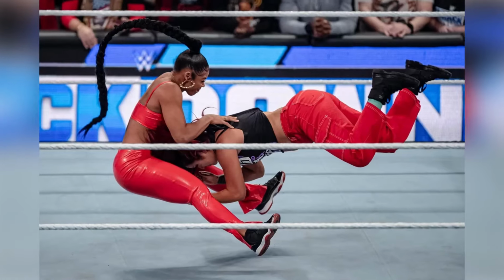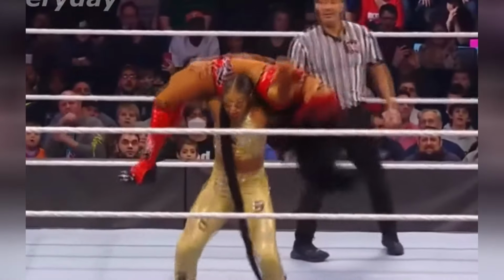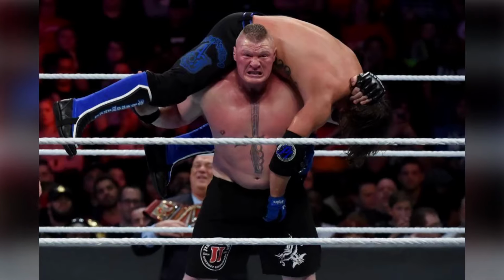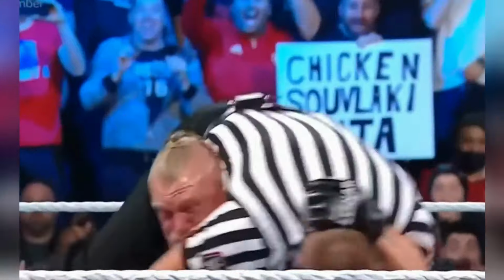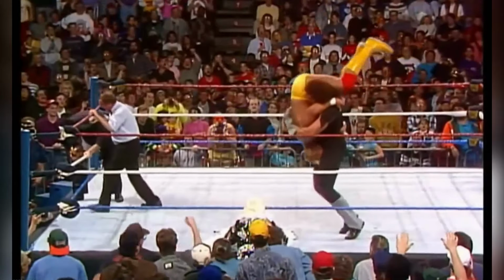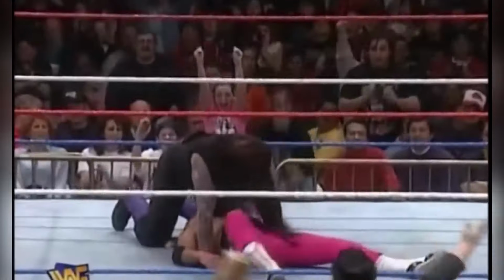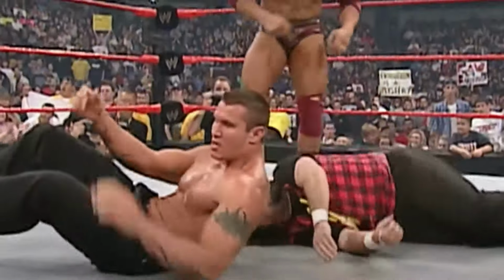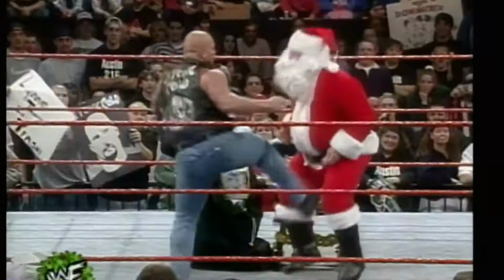5 Best Finishers In WWE History [Ranked]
5 Best Finishers In WWE History [Ranked]

Do you agree with our top 5 WWE finishers of all time?

If not, let us know your top 5 in the comments.